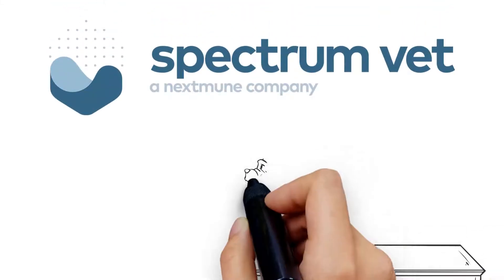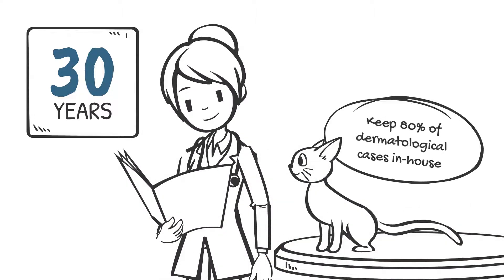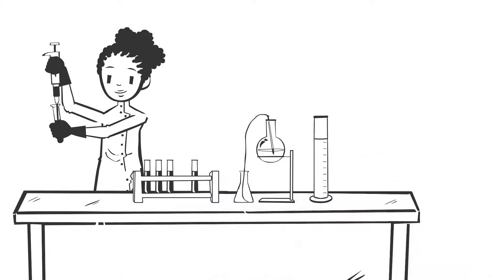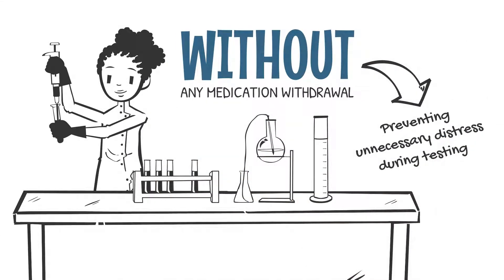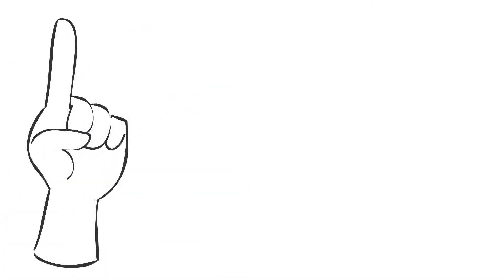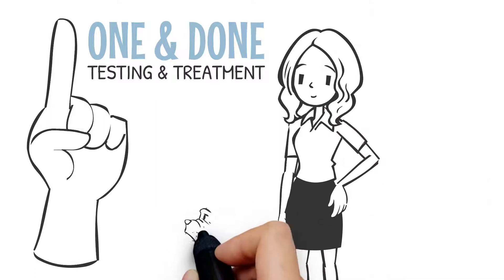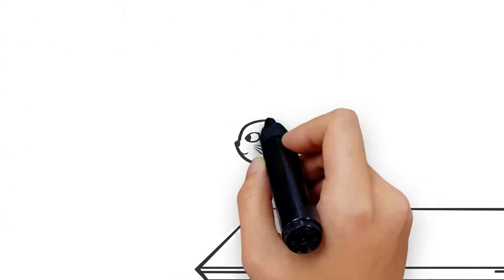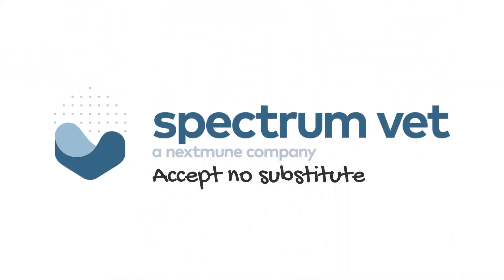Allergy testing and hyposensitization for veterinarians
We're allergy testing and treatment specialists, dedicated to veterinarians and pet parents in over 70 countries for 30 years. How can we help you?